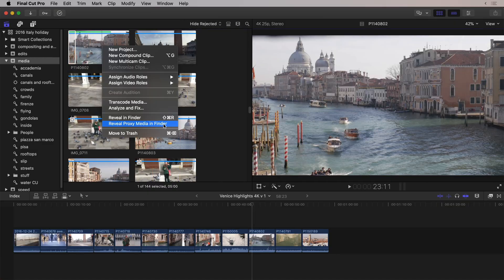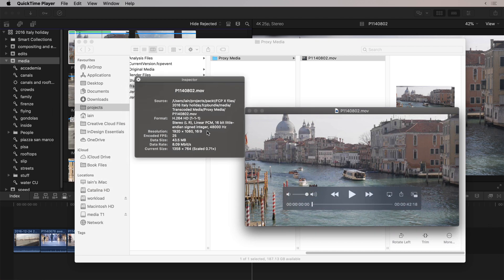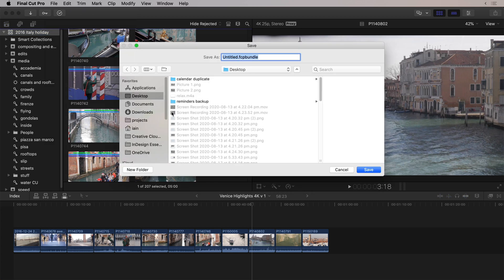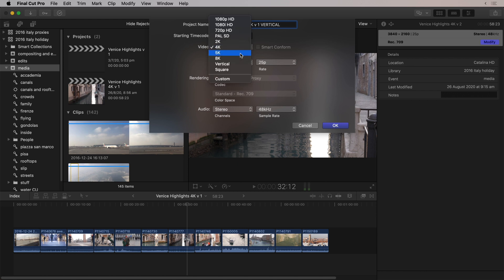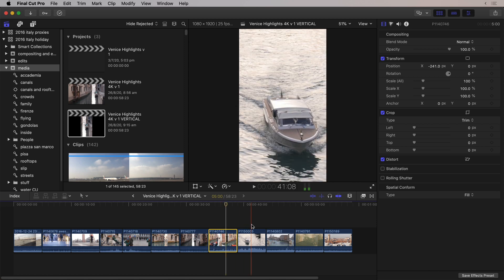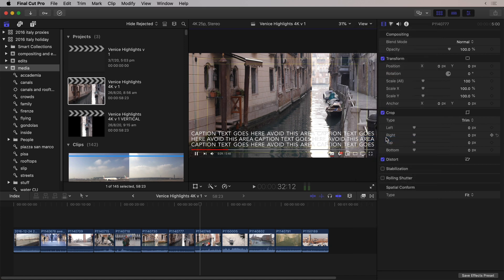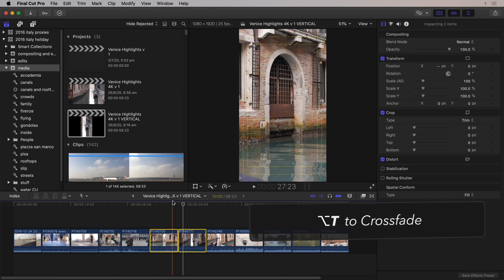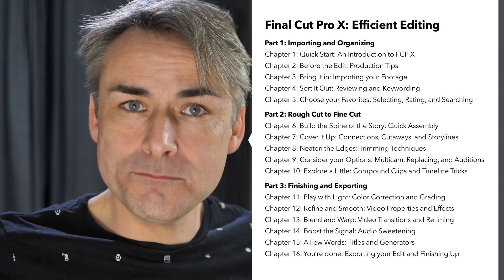Creative Techniques #15: Top Five New Features in FCP X 10.4.9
The top five features in the latest FCP X 10.4.9! You'll find out about the new proxy creation functionality, the new collaboration features that proxies enable, Smart Conform for automatic cropping to other aspect ratios, new features in the viewer, and audio crossfades.

For more detail and a look at Motion 5.4.6 as well, check out the "What's New" course I made for macProVideo

A page to pre-order my new book (referenced in the video) is coming soon!